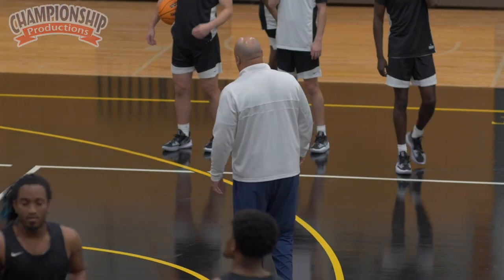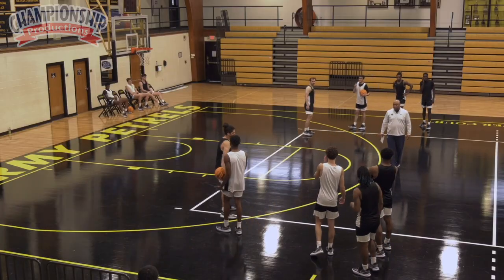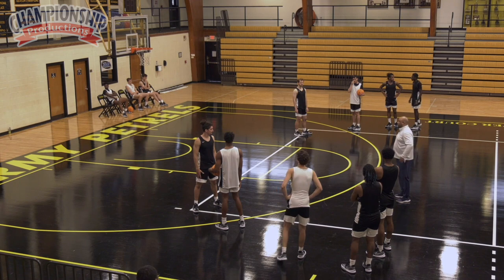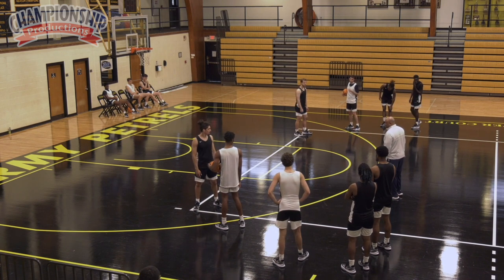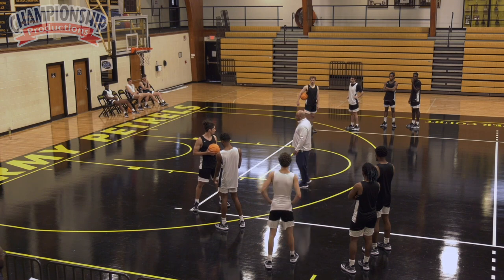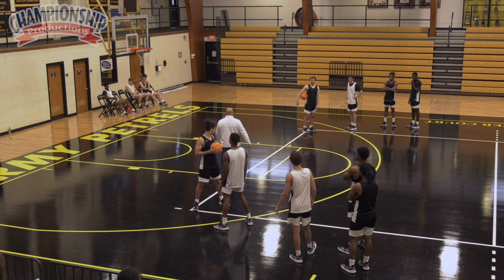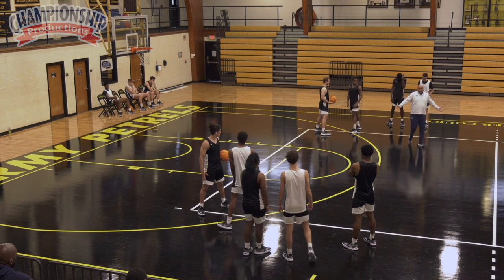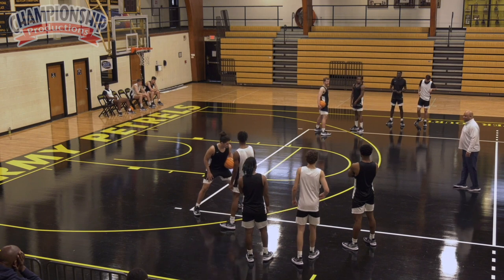'GUARD YOUR YARD' DRILL! with Micah Shrewsberry!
Veteran coach Micah Shrewsberry puts his college and NBA coaching pedigree on display as he shares insights on one of the toughest defenses in the game today!

Learn the drills and principles that have Shrewsberry’s teams ranked among the top defensive programs!
Learn how to force opponents into shooting the shots you want them to take -  especially contested mid range jumpers!
See a defense focused on containing ball handlers and keeping them out of the middle of the floor!
Gain insight on the “why” behind all of Shrewsberry’s effective drills!

Micah Shrewsberry, Penn State University Head Coach,
Boston Celtics Assistant Coach from 2013 through 2019;
5 straight NBA playoff appearances with the Boston Celtics;
Purdue University Assistant Coach from 2011 to 2013;
credited with helping the Boilermakers have 8.74 turnover/game (#1 in 2011);
Butler University Assistant Coach from 2008 to 2011;
While there, Butler reached the NCAA Championship games in 2010 and 2011